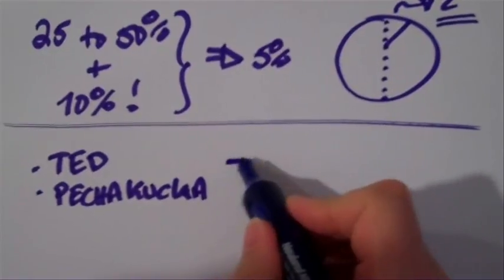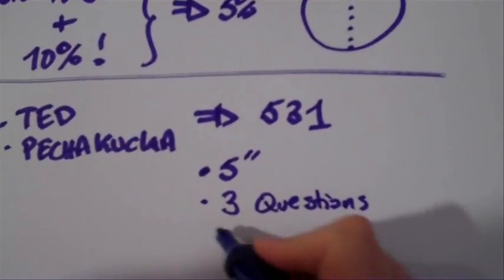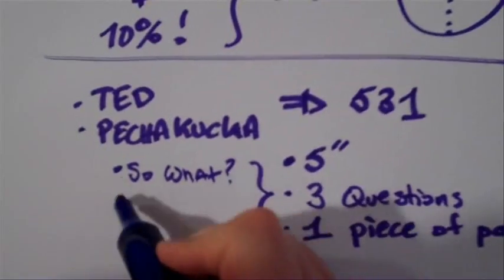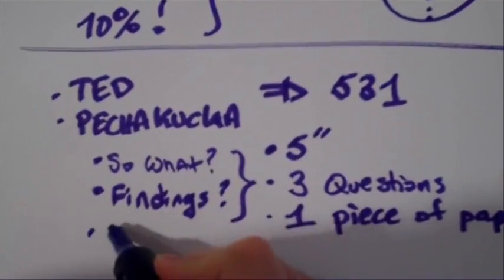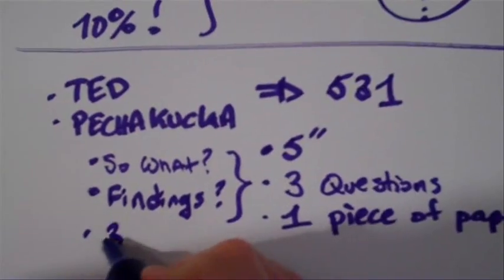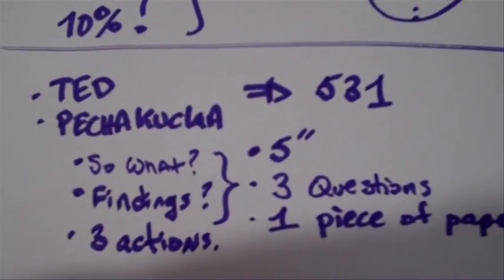The 531 video format - New version (louder)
A description of the 531 video format for presenting research.  Simple yet effective.